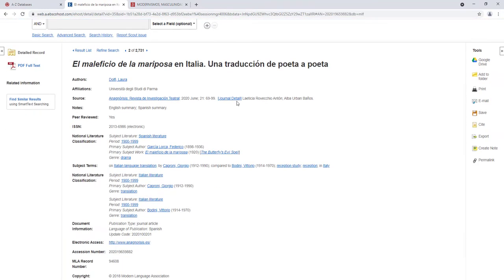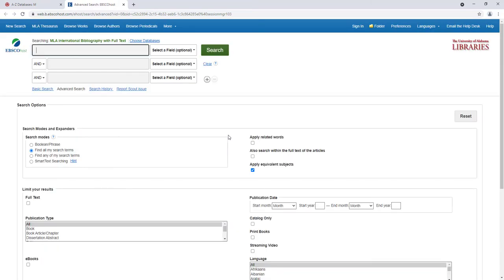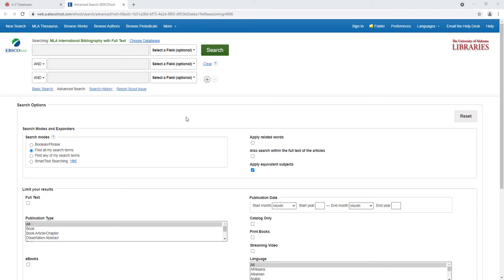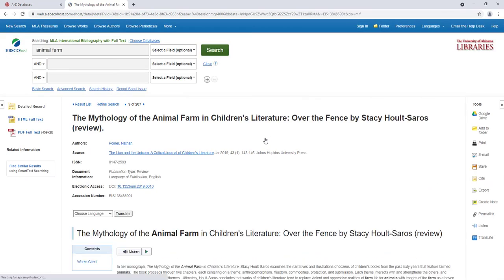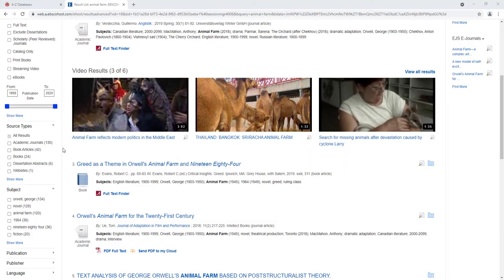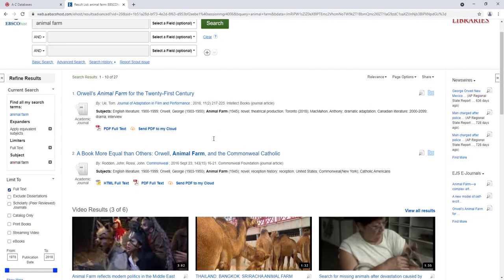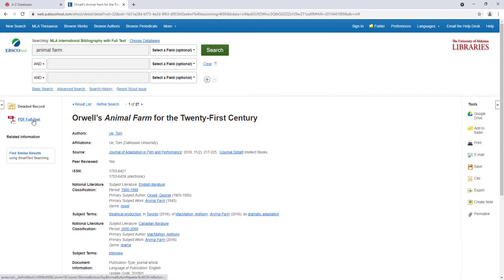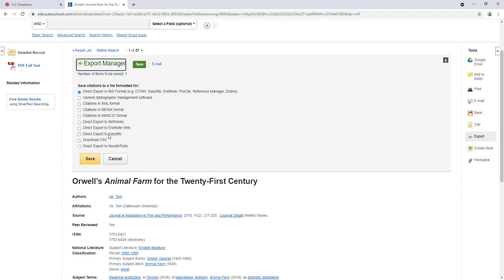MLA International Bibliography: Keyword Searching & Full-Text Sources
The MLA International Bibliography is a key database for scholarly research about literature, language, linguistics and folklore. In this video, librarian Russel Peterson demonstrates how to run a basic keyword search, as well as read records in the bibliography, generate citations and access the full text of a source.

UA students & faculty can access the MLAIB via the Databases

Transcript:
Hi my name is Russel, I’m a librarian at the University of Alabama.

This video is the first in a series about the MLA International Bibliography, which contains accessible scholarly research pertaining to literature, language, linguistics, and folklore. It’s a database that is the go-to resource for finding articles about these subjects specifically, with narrowly tailored results from the premier journals in these fields.

By the end of this video, you will know how to navigate the Bibliography, perform basic keyword searches, read and understand bibliographic records, and access the citation and full text of a source.

Let’s start by going to the University Libraries website and selecting the Databases icon. From here, click the link for MLA International Bibliography with Full Text. This will take you to the main page, which is almost identical to the Advanced Search page in Scout. The main differences are that Scout will have options to limit to certain collections or locations within the University Libraries, while MLAIB will only have limiters for the sources that are specifically indexed in the database.

When it comes to finding the sources you need, there are several search strategies you can employ to locate a source. Let’s start with the most basic: a keyword search. These types of searches are very broad and generate results where the keyword is mentioned throughout the record: in the title, in the abstract, and sometimes within the text itself.

Let’s run an example search. If I use the keywords “animal farm,” the database will return a list of results predominately focused on the 1945 book by George Orwell.

However, there will also be results that have nothing to do with the Orwell book, because the database is also identifying records that independently mention the keyword “animal” or “farm” in the title, abstract, or text.

One way to rein in and narrow these search results is by using the limiters on the left-hand side of the database. Not only can you limit by publication date and source type, you can also limit by subject. When I click “animal farm” as a subject, it filters in the sources that have Animal Farm, the book, listed as one of its main subjects. I’ll be covering subject searching to a greater extent in the next video.

This limiters panel is also where you can make sure that you’re getting full-text results. Now, let’s look in more detail at a search result by clicking on the title of a record we’re interested in. In the middle of the page is all of the details about the source, including its author, where it comes from, whether it’s peer-reviewed, and classifications about the artistic work that is being considered. Since this source is about a theatrical adaptation of the book Animal Farm, it has two sets of classifications.

The left side of the page usually has some mechanism of accessing the full text of a source, if it is available. In this case, it is the PDF of the journal article. The right side of the page contains a list of tools meant to save or cite a source. You can automatically generate a citation with your preferred citation style using the Cite tool. Or, you can use Export to download a special file that is compatible with your preferred reference manager.

Be sure to click on the second video in this series to learn about the advantages of subject searching in the MLA International Bibliography.